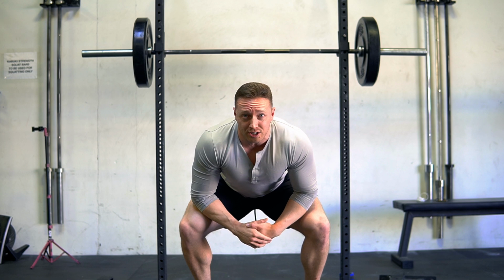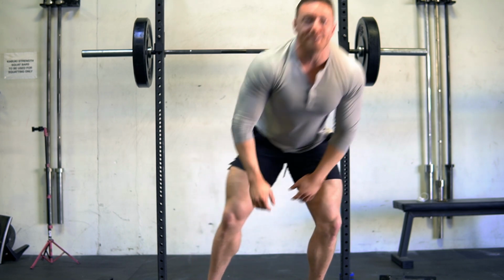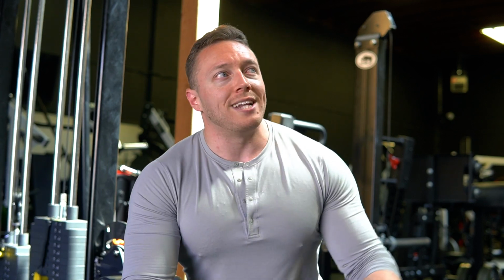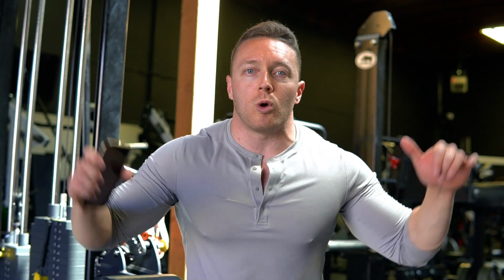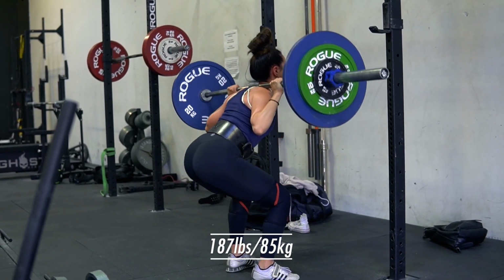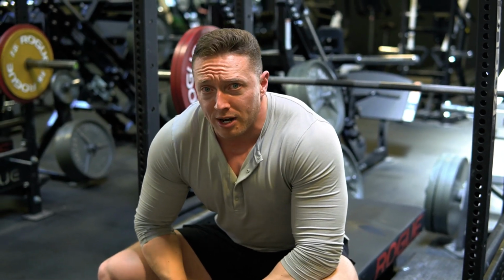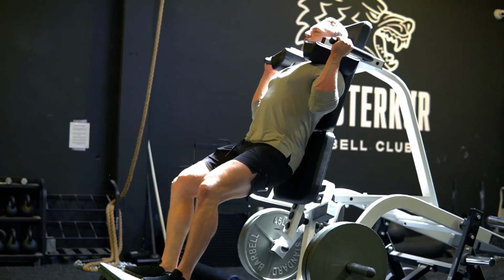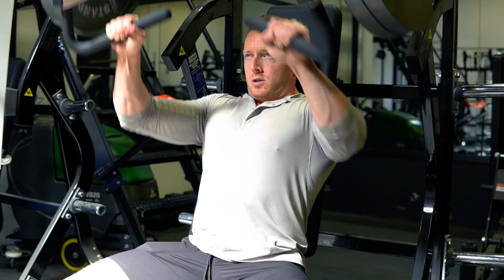Push Day Vlog on The Prime Fusion Program!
JOIN PRIME GROUP COACHING! ONLY $45 PER MONTH

We have 3 Group Coaching Programs:
Fusion (powerbuilding)
Power SBD (powerlifting prep)
Power Amplify (powerlifting offseason)

We coach elite powerlifters at the national and world level as well as anyone looking to get extremely aesthetic and sexy! We will bring your body and it's capabilities to the next level! Apply for both 1 on 1 coaching and group coaching!